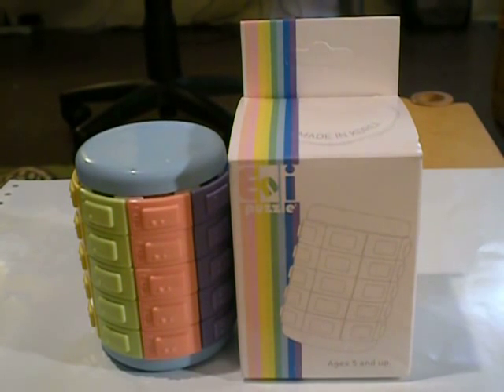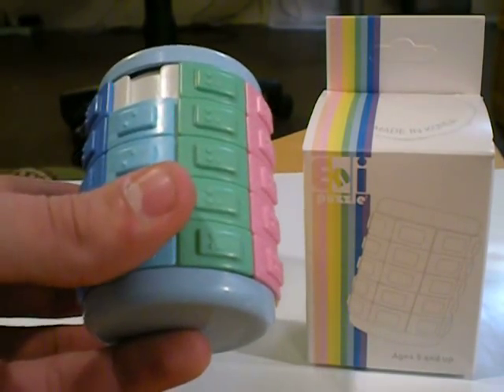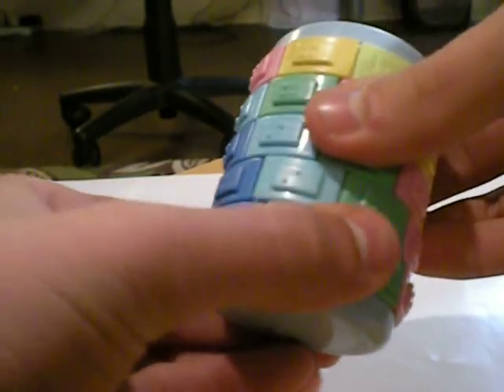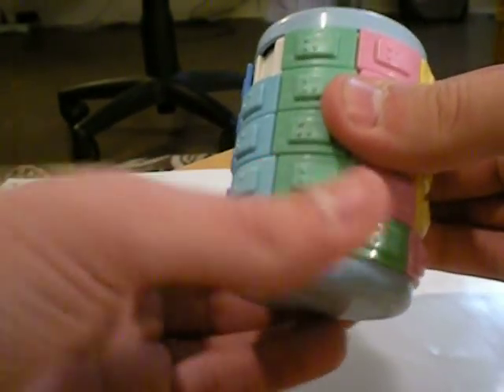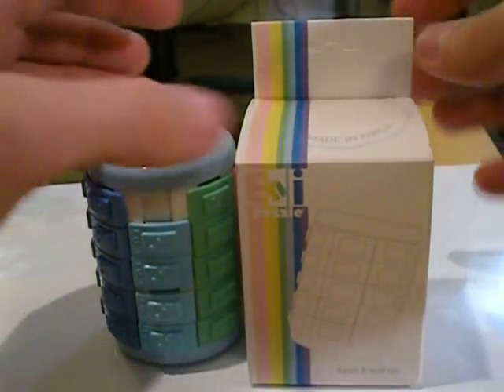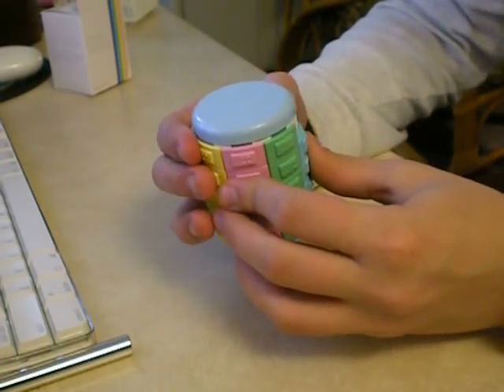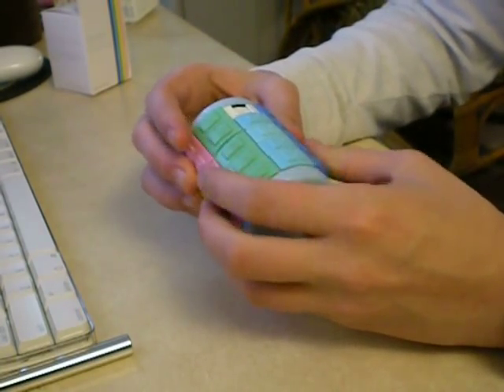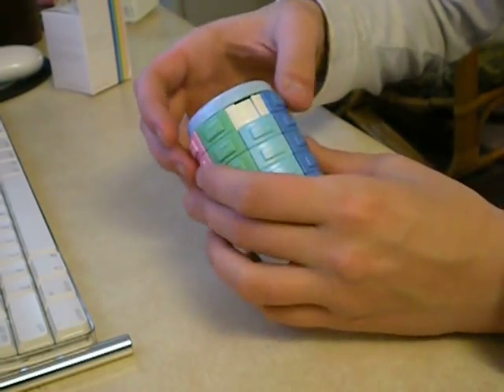Eni Puzzle Review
This is a review of the Eni Puzzle.   I've never seen another review on youtube, so i figured i'd make one. i definitely recommend buying this puzzle. if you want one for free, sign up for this

this puzzle is $12.95 on amazon.  it's extremely easy to solve, but it takes awhile to learn.